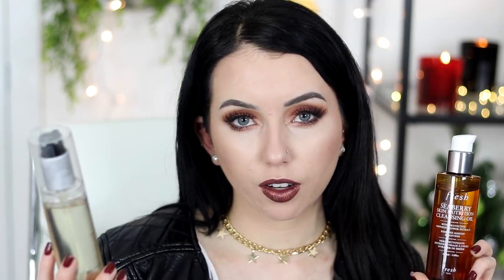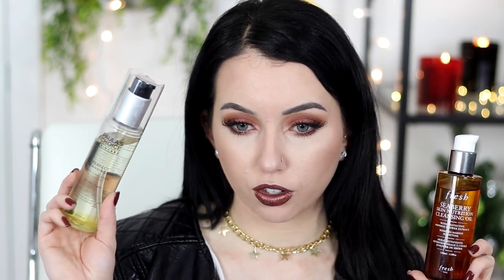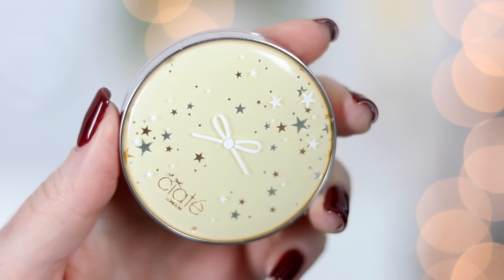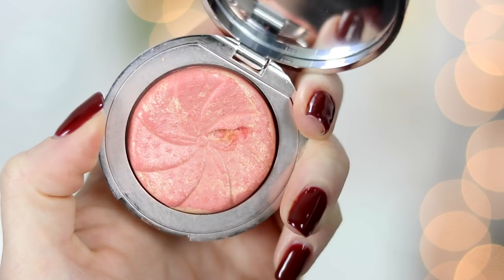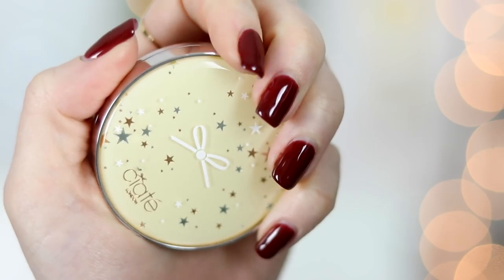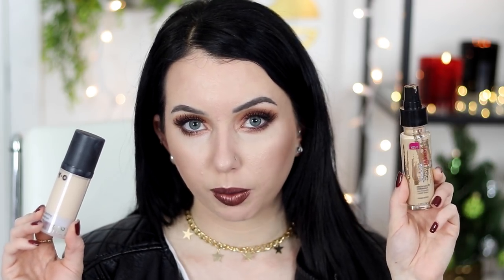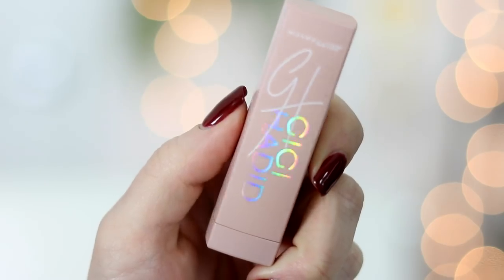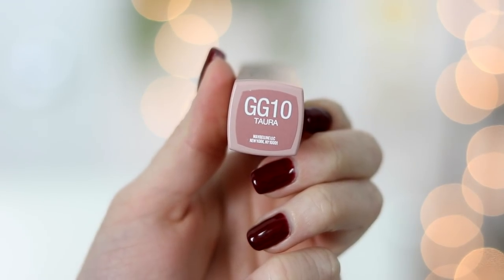NOVEMBER RAVES & REJECTS 2017! Foundation, Skin Care, Perfect Travel Makeup Bag & More..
November Raves & Rejects 2017! I upload MWF 6 pm PT xx

✖️✖️  PRODUCTS MENTIONED ✖️✖️
◇ Fresh Seaberry Skin Nutrition Cleansing Oil
◇ Paula's Choice Perfect Cleansing Oil
◇ CeraVe Hydrating Cleanser
◇ Ciate Glow-To Illuminating Blush in Summer Love
◇ Travel makeup/toiletry bag
◇ Ardell Faux Mink Lash #811
◇ Maybelline Gigi Hadid lipstick in Taura
◇ Smashbox Primer Water

◇  Makeup details:
Contour/bronzer: Hourglass Diffused Bronze Light
Highlight: PF Shimmer Brick Natural Nude
     Blush: Ciate blush mentioned
Eyeshadow: Urban Decay NAKED Heat palette
Lashes: BH Cosmetics Studio Pro #202 Lashes
Bottom lashes: Wet n Wild megalength mascara
◇ Nail Polish: OPI Shellac in Skyfall
◇ Necklace was from Boohoo but no longer sold

▼▼▼ SOCIAL MEDIA ▼▼▼

◇ ◇ ◇  FAQ's  ◇ ◇ ◇
Camera? → Canon 70D